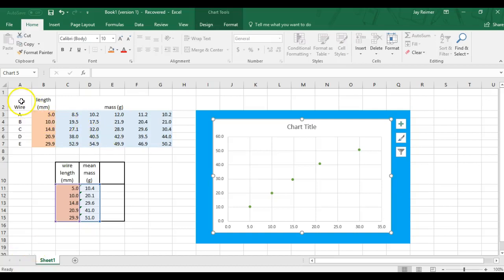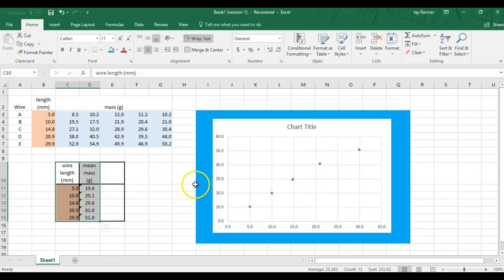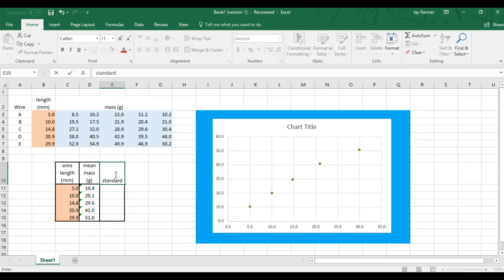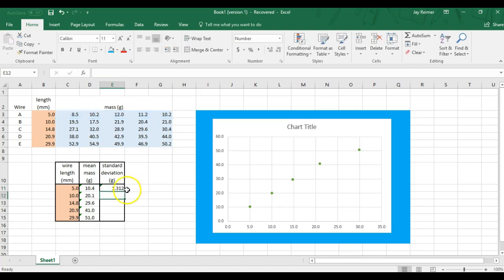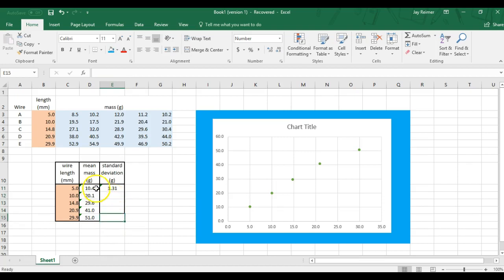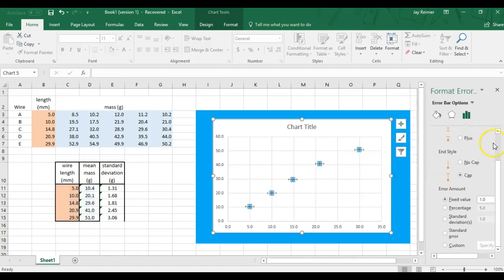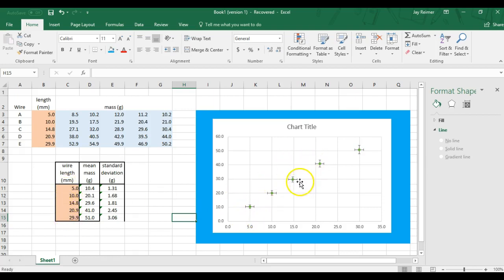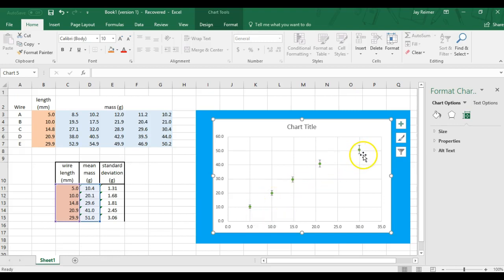Graphing - Error Bars